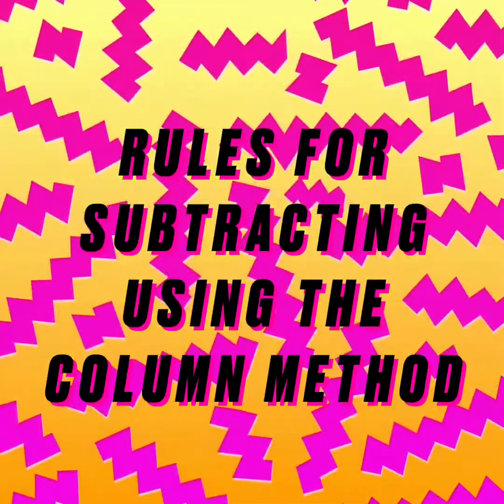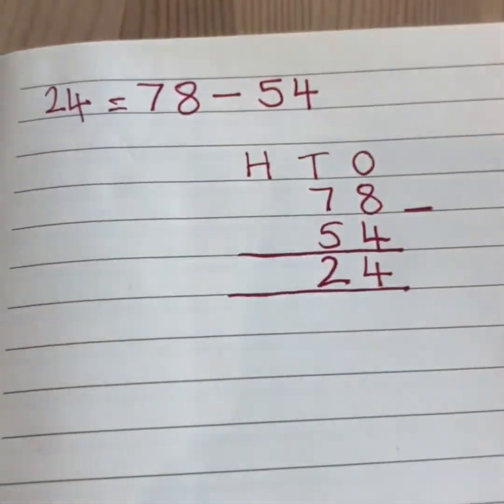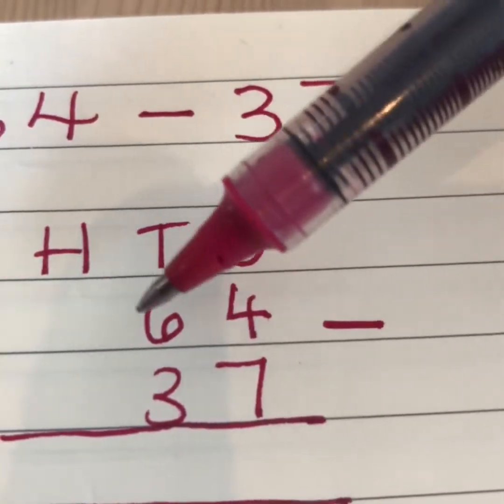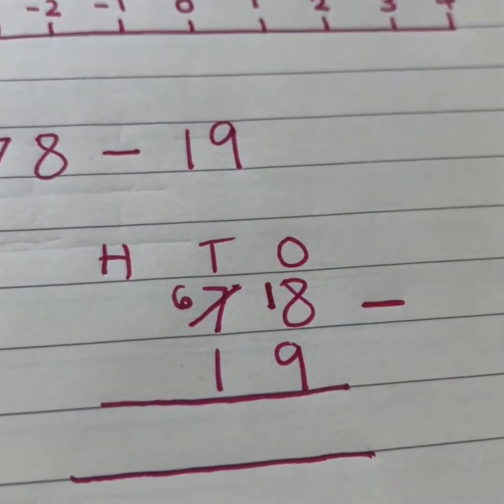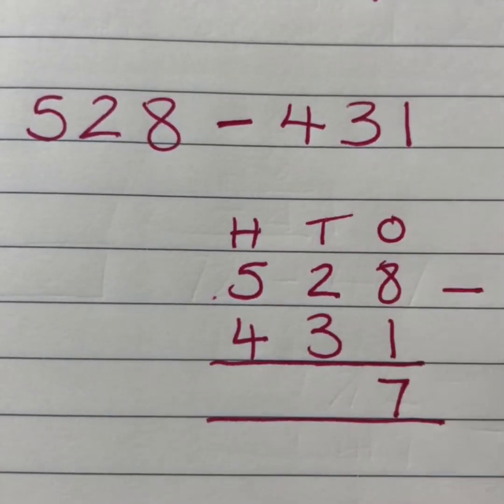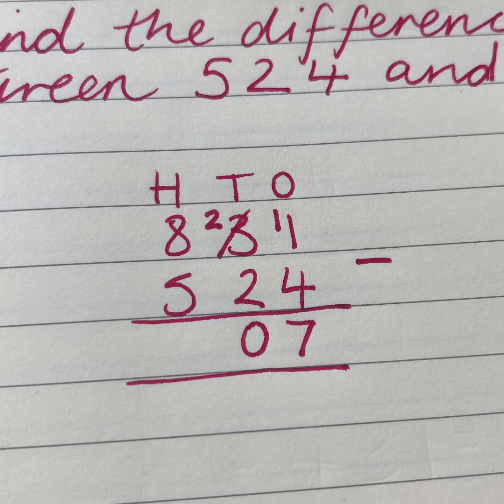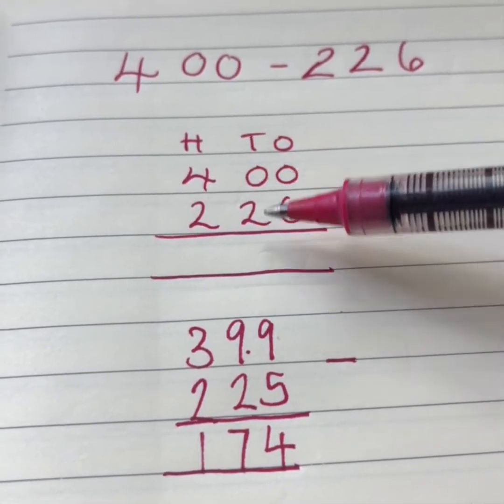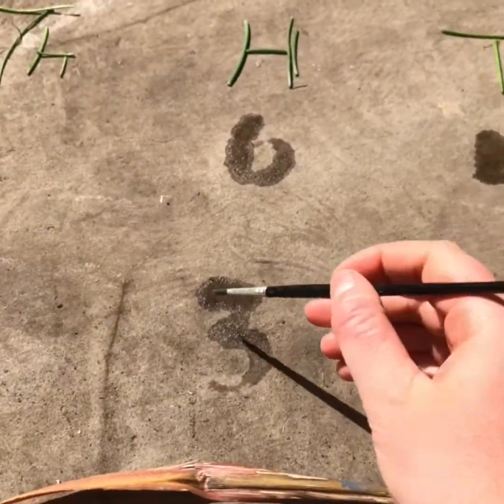Using the column method to subtract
Have a go at the number sentences throughout the video.
Outdoor activity